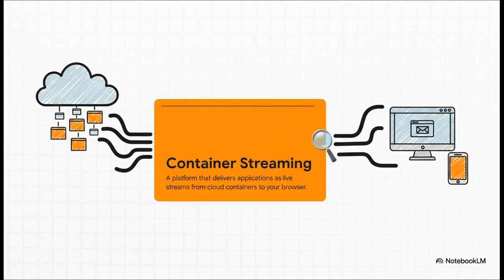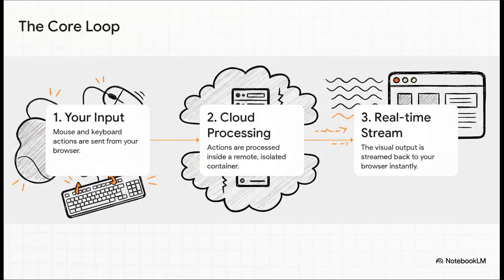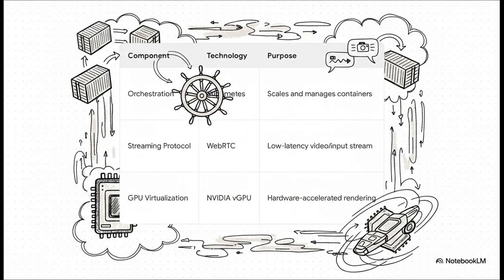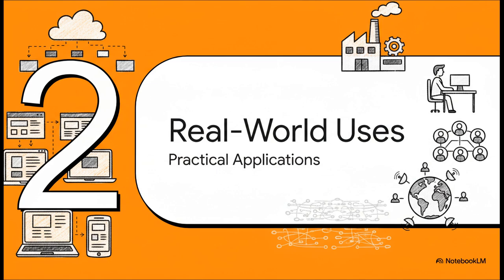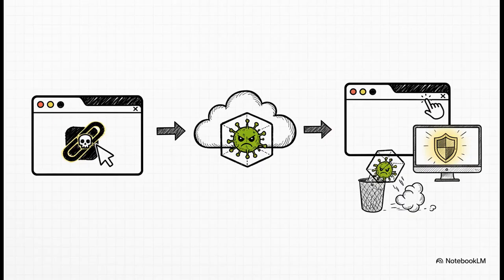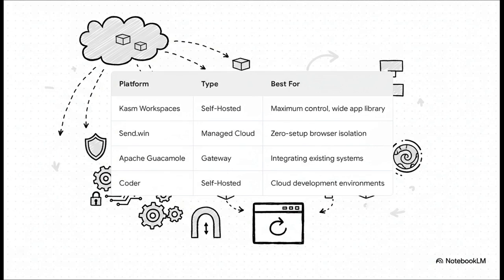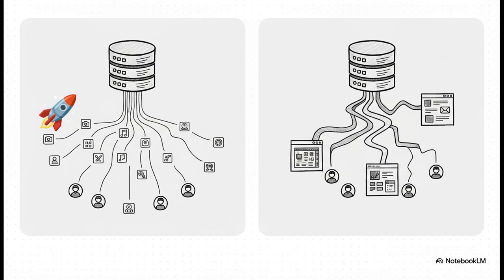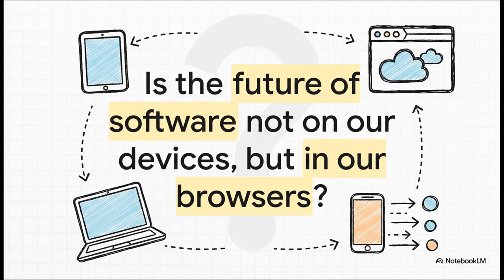Container Streaming Platform: Complete Guide (2026)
This text provides a comprehensive overview of container streaming platforms, which deliver fully functional applications from remote servers directly to a user's web browser. By utilizing technologies like Docker and WebRTC, these systems allow individuals to run software without local installation, ensuring enhanced security and cross-device compatibility. The guide compares popular solutions such as Kasm Workspaces and Send.win, highlighting their specific strengths in browser isolation and development environments. Furthermore, it outlines the technical architecture and infrastructure requirements necessary for organisations to deploy these scalable, cloud-based workspaces. Practical use cases, including malware research and multi-account management, illustrate how the technology streamlines modern digital workflows. Ultimately, the source positions container streaming as a future standard for secure, efficient, and hardware-independent software delivery.